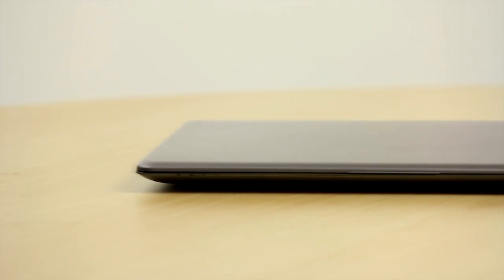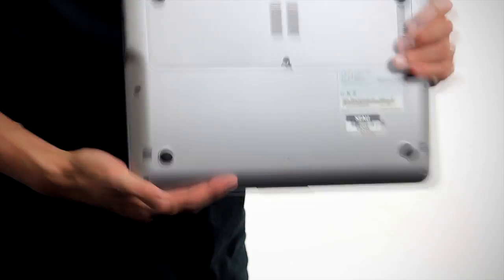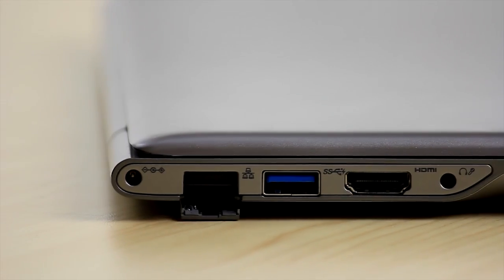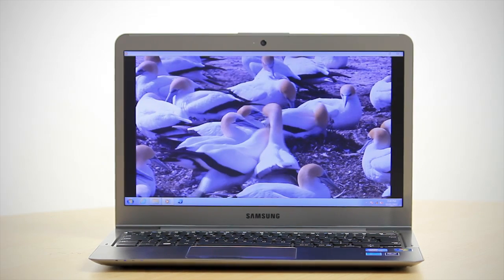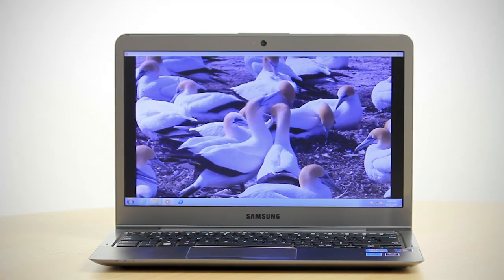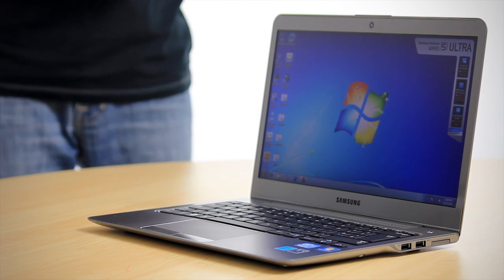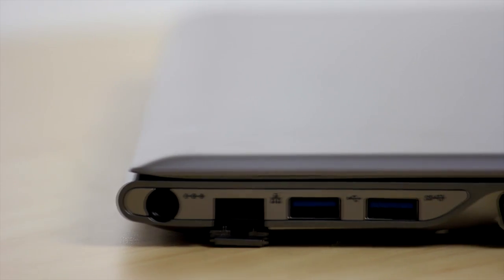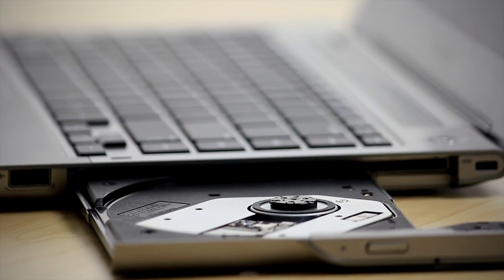New SAMSUNG Laptops the Series 5 Ultrabooks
The new Samsung laptops the series 5 ultrabooks a 13.3 inch and 14 inch model are coming to a store near you and you might be surprised for what passes as an ultrabook now days...we were.

One of the new Samsung laptops, sorry ultrabooks has a GPU and DVD player, yes that's correct we did a double take too. Watch the video and let us know what you think?